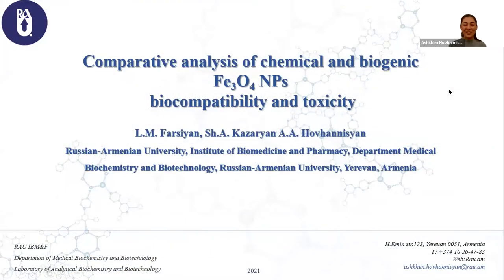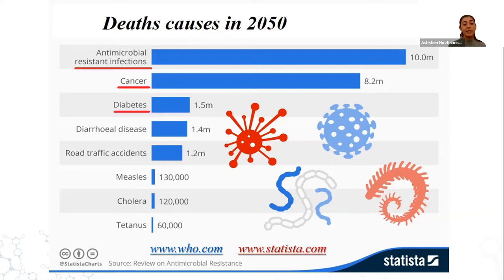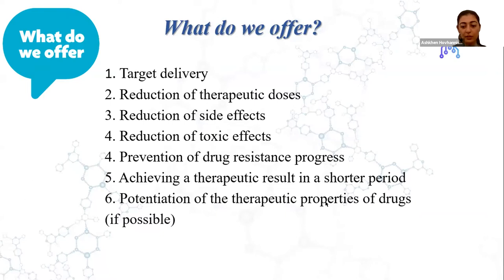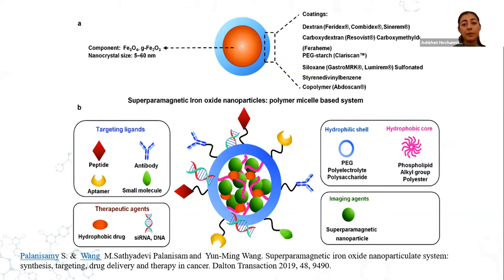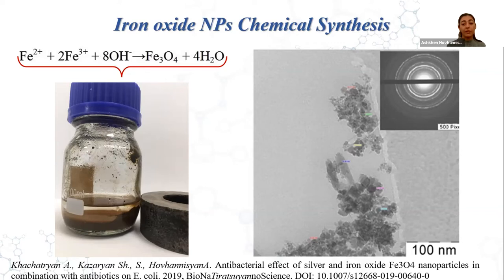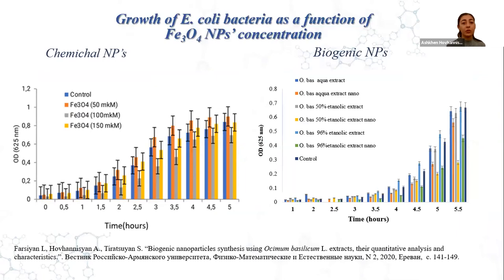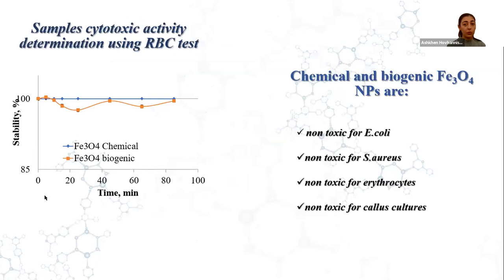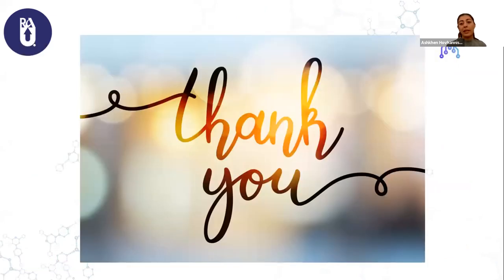Comparative Analysis of Iron Oxide Nanoparticle's (Fe3O4) Cytotoxicity Synthesized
Comparative Analysis of Iron Oxide Nanoparticle's (Fe3O4) Cytotoxicity Synthesized by Chemical and Biogenic Methods

Farsiyan L., Kazaryan Sh., Hovhannisyan A.

Russian-Armenian University